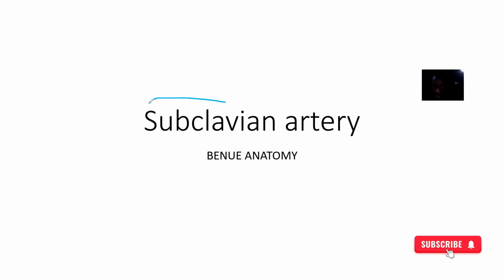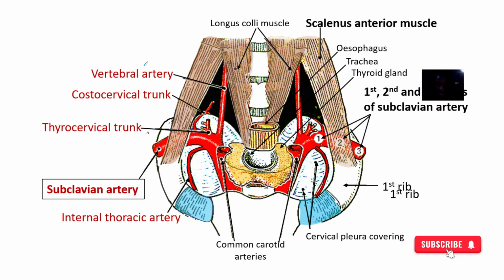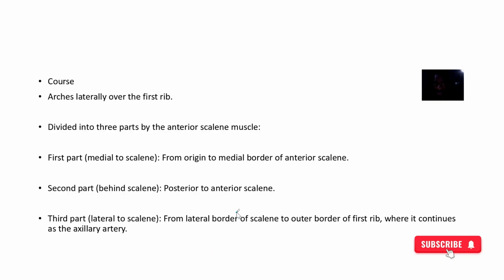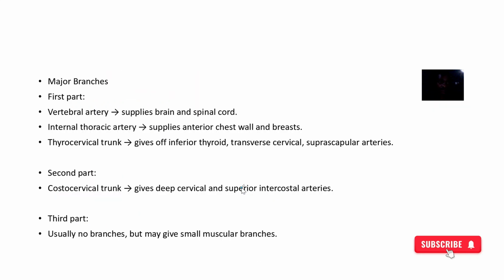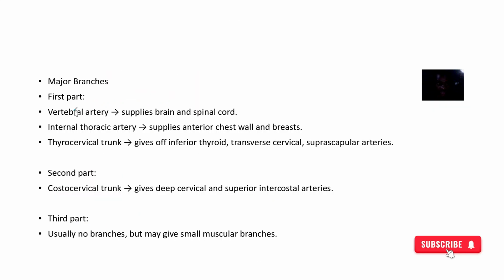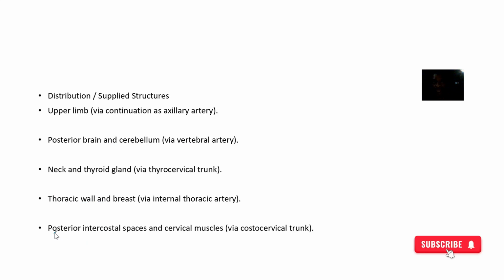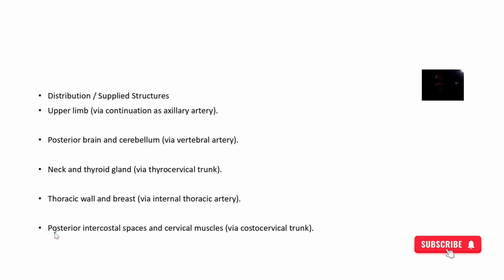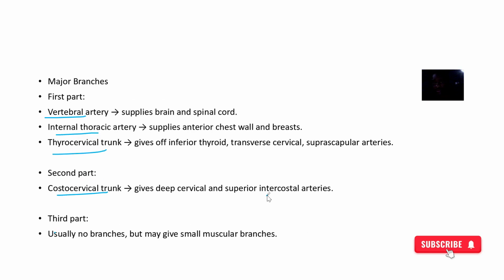Subclavian artery; Anatomy, Origin, Course, Branches, Supplied Structures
subclavian artery is a paired major blood vessel that supplies oxygenated blood to the brain, neck, thoracic wall, spinal cord, and upper limbs. The right subclavian artery arises from the brachiocephalic trunk, while the left subclavian artery originates directly from the aortic arch.

🫀 Anatomy of the Subclavian Artery
Origin:

Right side: Terminal branch of the brachiocephalic trunk.

Left side: Third branch of the aortic arch.

Course:

Ascends through the thorax into the neck.

Passes over the first rib and continues laterally toward the axilla, where it becomes the axillary artery.

Division (relative to anterior scalene muscle):

Prescalene part (before the muscle).

Retroscalene part (behind the muscle).

Postscalene part (after the muscle).

🌿 Major Branches
The subclavian artery gives rise to several important branches:

Vertebral artery → supplies brain and spinal cord.

Internal thoracic artery → supplies anterior chest wall and breasts.

Thyrocervical trunk → supplies thyroid gland, neck muscles, and scapular region.

Costocervical trunk → supplies deep neck muscles and upper intercostal spaces.

Dorsal scapular artery (variable) → supplies scapular muscles.

📌 Supplied Structures
Brain & meninges (via vertebral artery).

Spinal cord.

Neck muscles and thyroid gland.

Thoracic wall and breasts.

Upper limbs (via continuation as axillary artery).

🧠 Clinical Relevance
Subclavian steal syndrome: Blood flow reversal in the vertebral artery due to proximal subclavian stenosis, leading to dizziness, syncope, or arm claudication.

Trauma or aneurysm: Can compromise blood supply to the brain and upper limb.

Central line placement: The subclavian vein (closely related) is often used for catheterization, so knowledge of artery location is critical to avoid accidental puncture